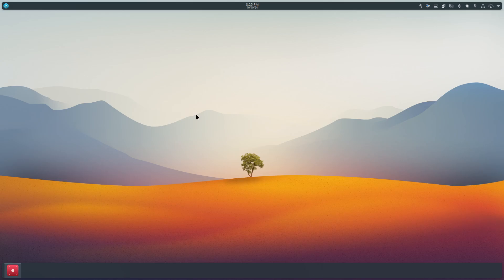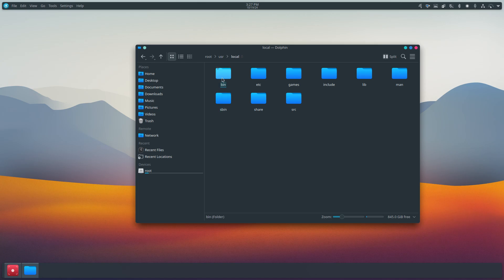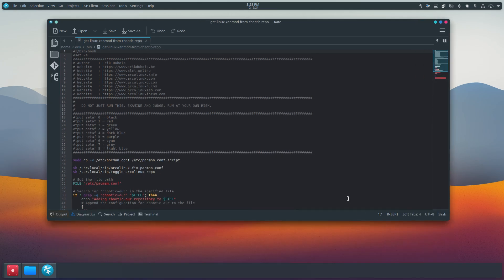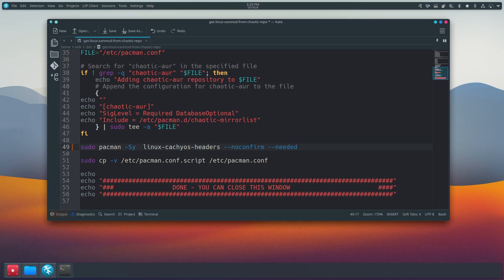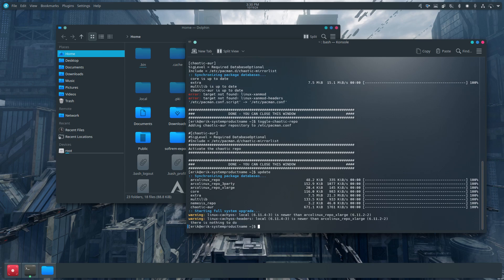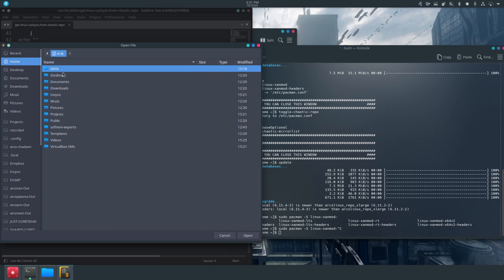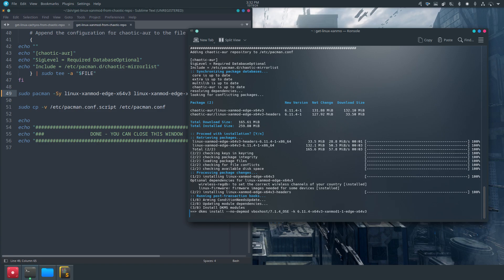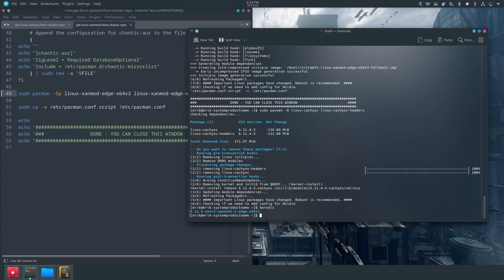Arco : 4295 Scripting - Re-use our script to install anything from chaotic-aur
for example the linux-xanmod kernel
see that you know the exact name the chaotic-aur repo is using
all your scripts in ~/.bin will start from any place and any terminal

it is part of $PATH